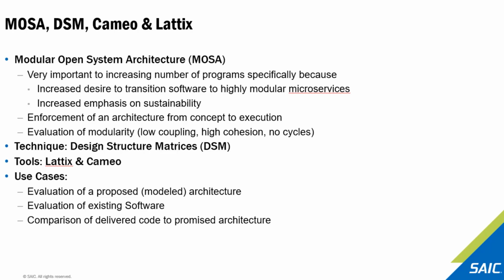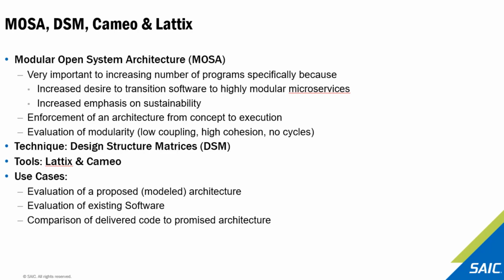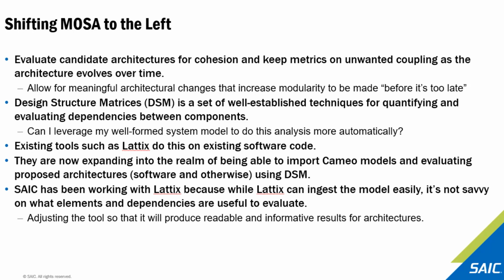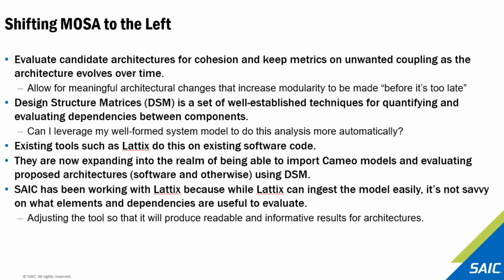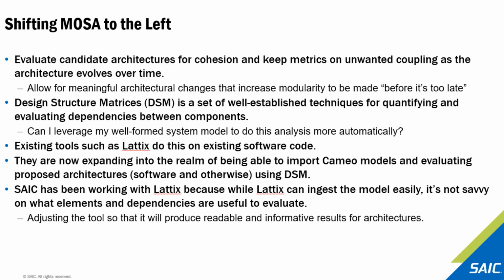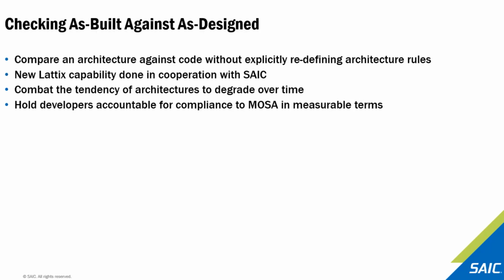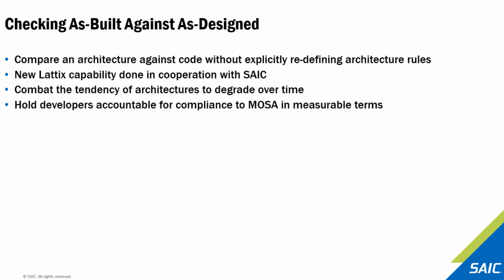SAIC_Lattix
Learn why SAIC is using the Design Structure Matrix technology (Lattix) and Cameo on more of their projects. One of the main drivers is the requirement to be compliance with MOSA (Modular Open System Architecture)